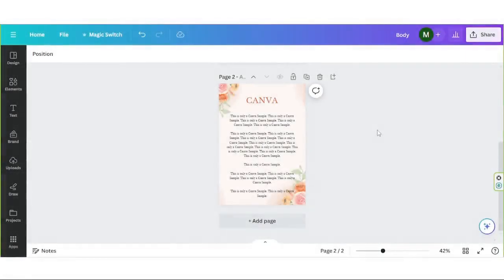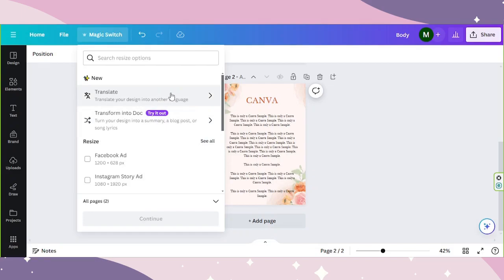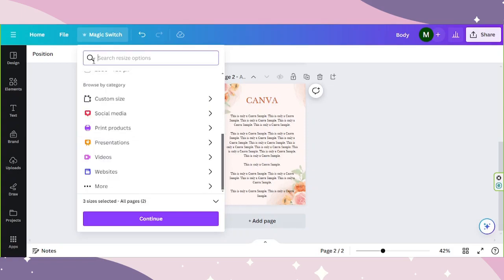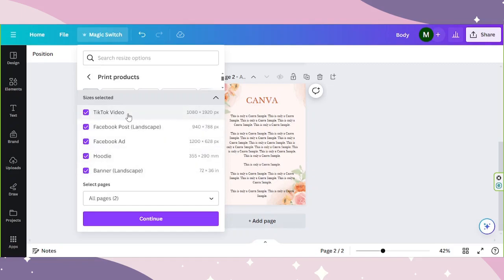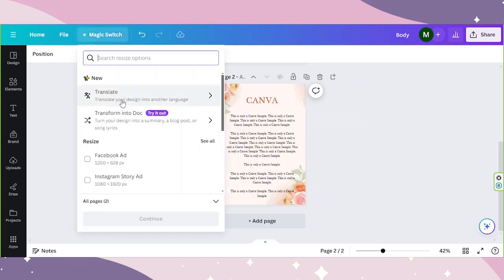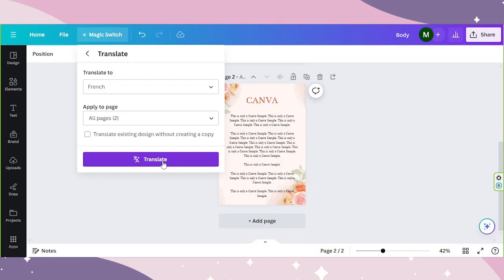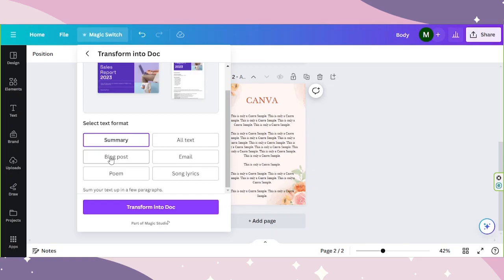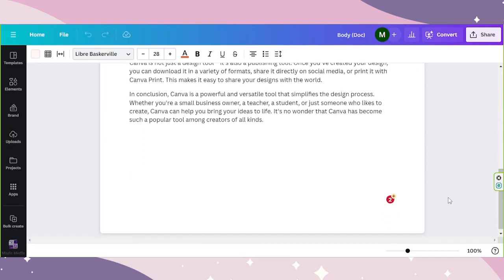Switching Wonders: Canva's Magic Studio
Switch design styles magically! Dive into Canva's Magic Studio - Magic Switch feature. Watch and learn how to transform your designs with a click!